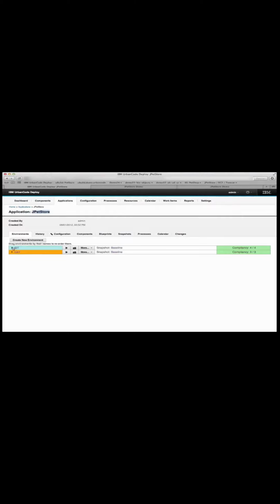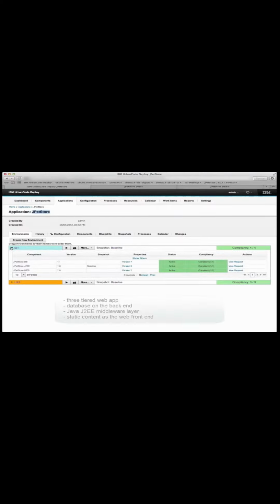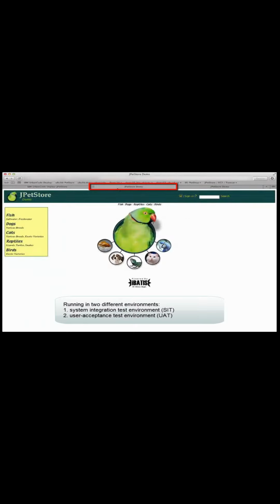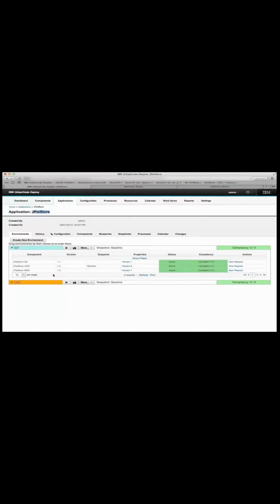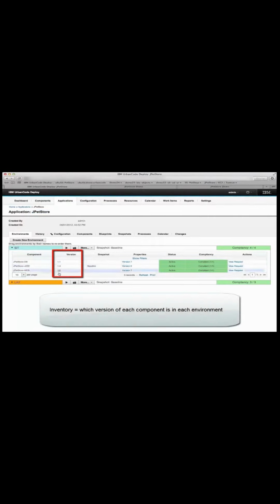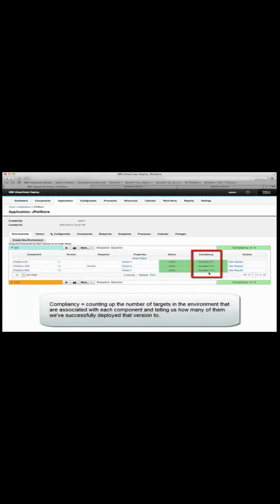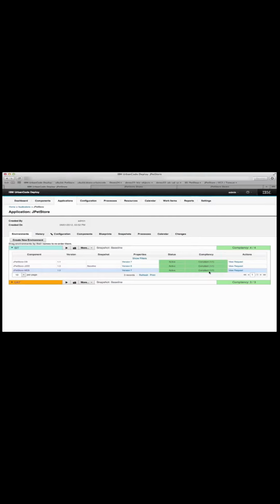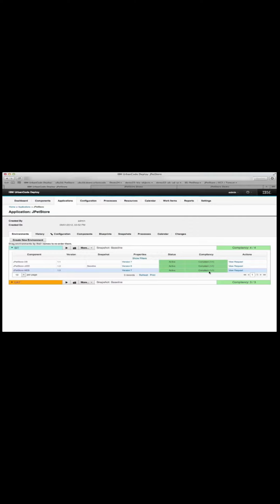What is Urbancode Deploy ? | uDeploy Essentials Applications Tutorial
What is Urbancode Deploy ?  | uDeploy Essentials  Applications Tutorial |  Debug.School

In this video tutorial we are going to learn about uDeploy.

uDeploy is a IBM product and a tool for automating application deployments through your environments. It is designed to facilitate rapid feedback and continuous delivery in agile development while providing the audit trails, versioning and approvals needed in production.

After going through this tutorial I assure you that the concept and understanding of the uDeploy will be absolutely clear to you.

Following are the topics covered in the video:

👉 Introduction to Udeploy
👉 Overview
👉 Snapshot
👉 Full Deployments & Incremental Deployments
👉 How to Execute Deployments?
👉 Comparing Environments
👉 Creating a Snapshot
👉 Creating Approvals for Environments
👉 How to schedule the Deployment
👉 Approvals
👉 Gating
👉 Application Configuration Management
👉 Configuration Templates
👉 Notifications

If you want to join our Docker classroom training & workshop OR online (Instructor-led) sessions than checkout the dates

If you want to join our Udeploy classroom training & workshop OR online (Instructor-led) sessions than checkout the dates